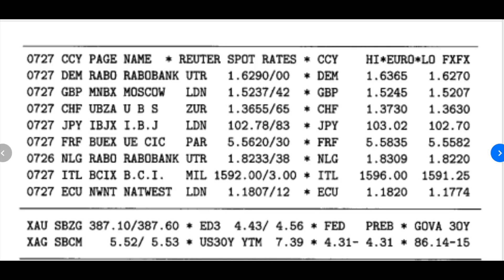What Is the Spot Price for Gold and Silver and How Is It Determined?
Today we will go over the definition of the spot price for gold and silver and what it means to trade spot and what the differences between spot, forward and futures prices are.